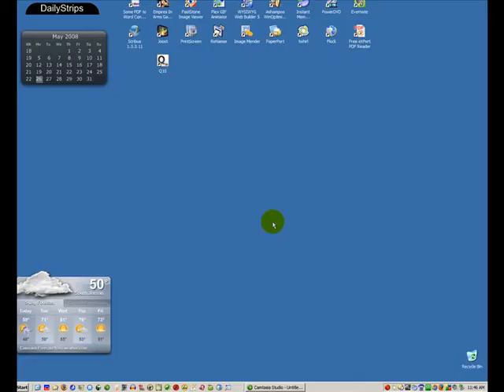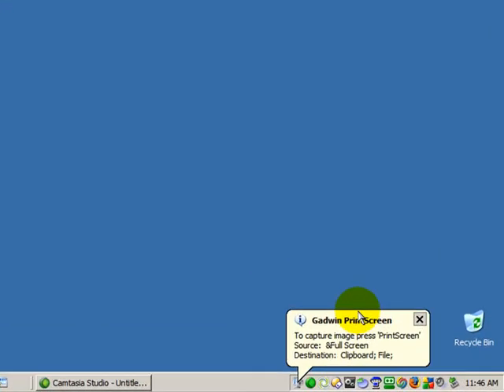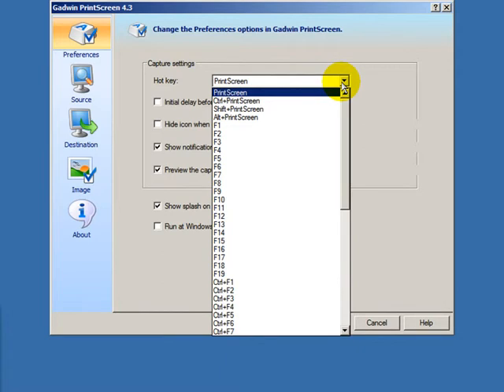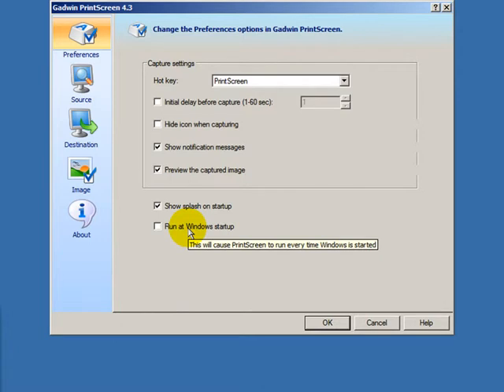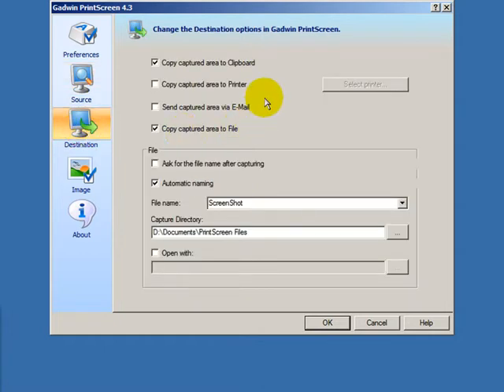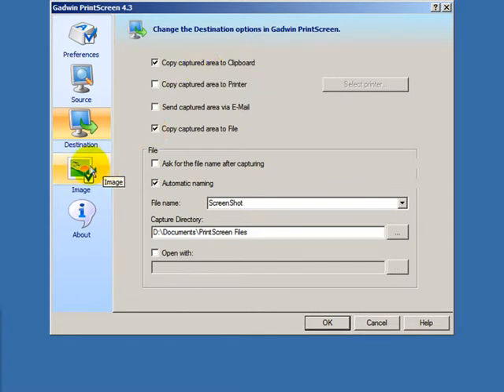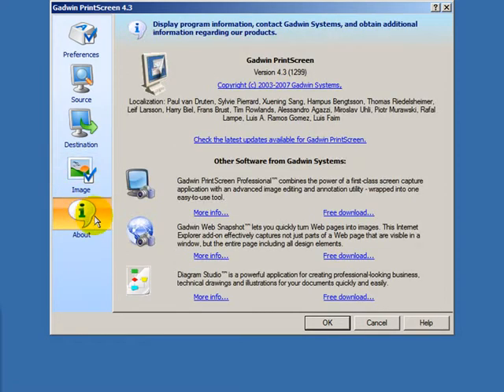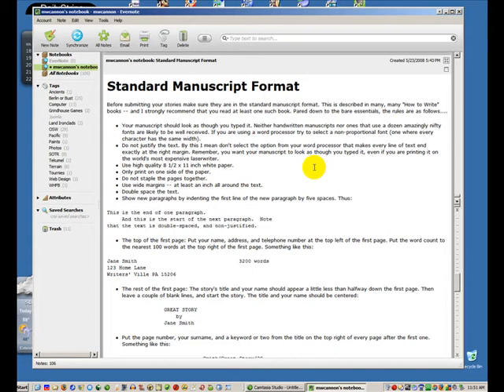A video review of PrintScreen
Here's another video review - this time of Gadwin System's PrintScreen capture program.